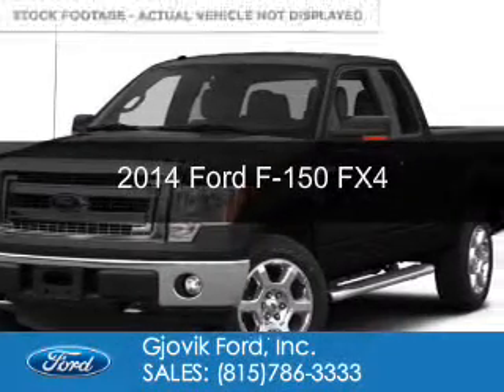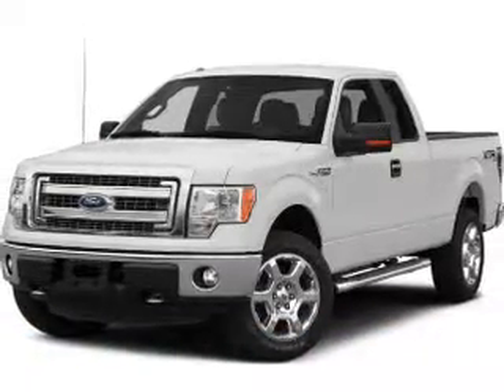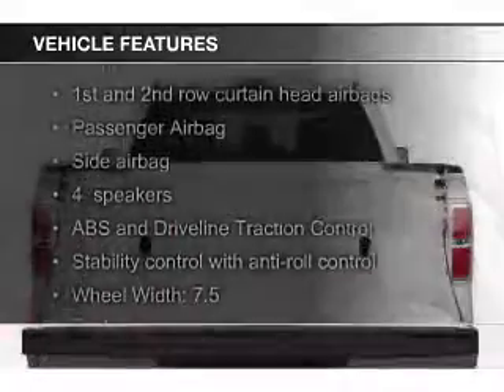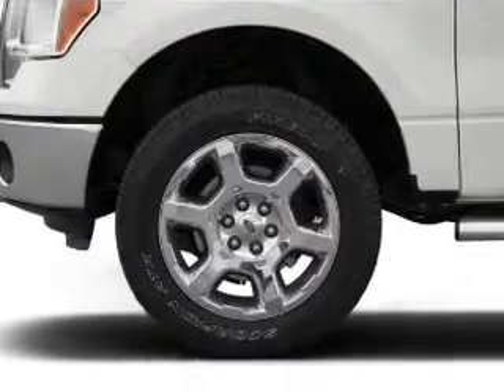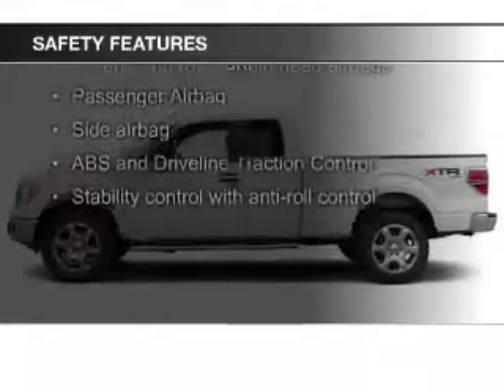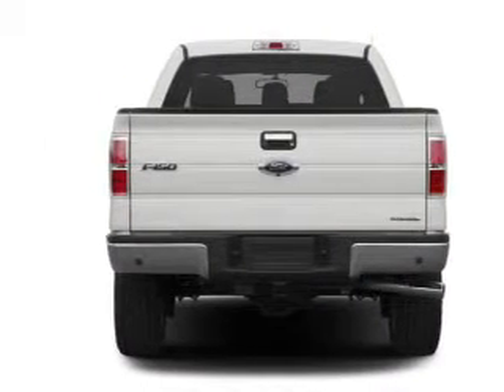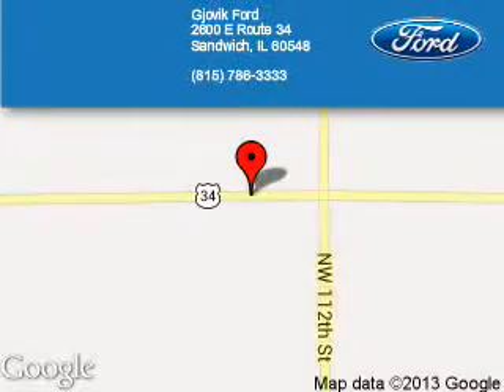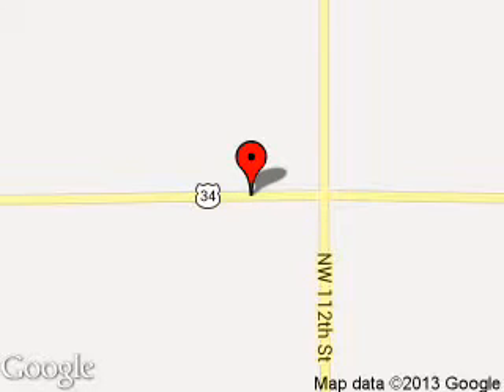2014 Ford F-150 - Sandwich IL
Phone:
Year: 2014
Make: Ford
Model: F-150
Trim: FX4
Engine: 5.0 liter 8 cylinder 32 valve
Transmission: 6-Speed Automatic
Color: Tuxedo Black Metallic
Mileage: 5
Address:
2600 Route 34